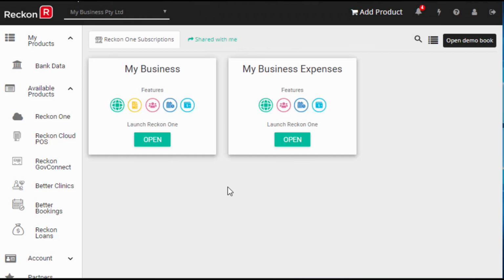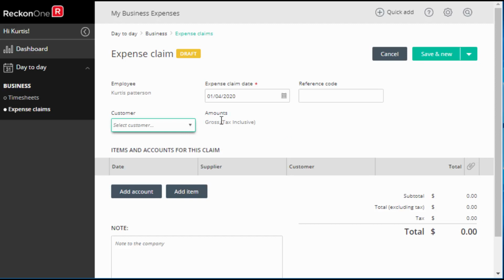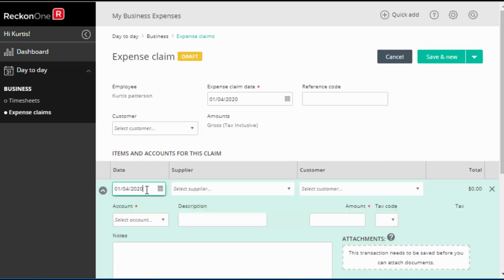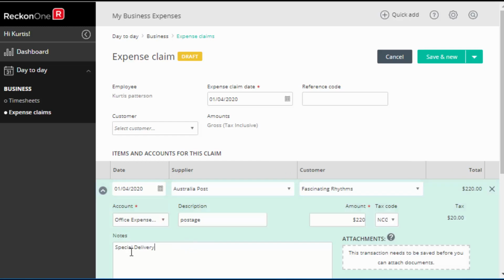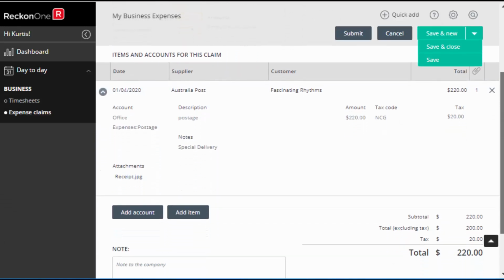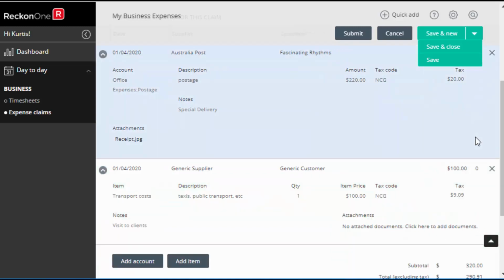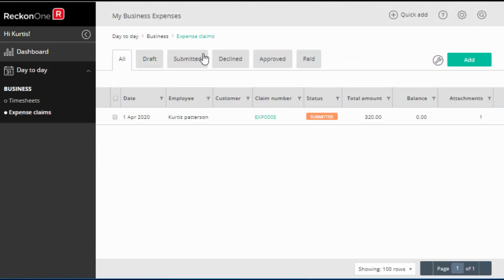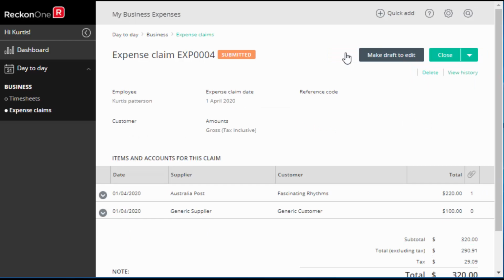How to Enter an Employee Expense Claim in Reckon One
How to enter an employee expense claim in Reckon One, the cloud accounting software for Australian small businesses.

Employees can claim work expenses they have paid for themselves. In Reckon One, go to Day to Day, then Expense Claims. This walkthrough covers the full process.

Common questions
Where do I enter expense claims? Under Day to Day, then Expense Claims.
How is the employee paid back? See How to Reimburse Employee Expenses in Reckon One.